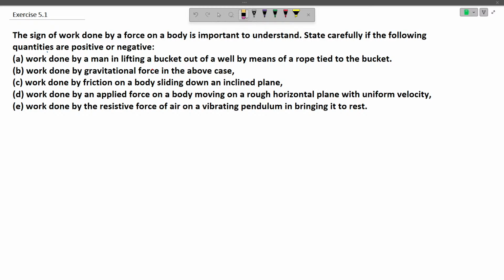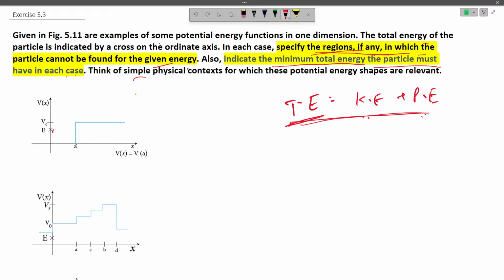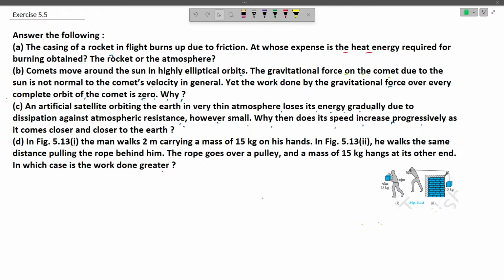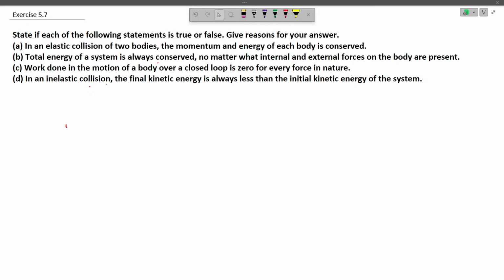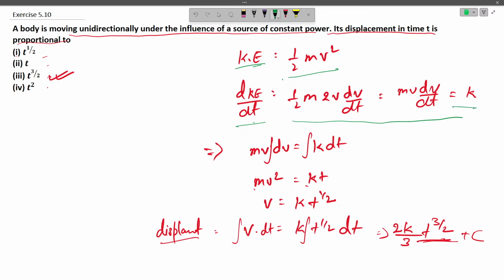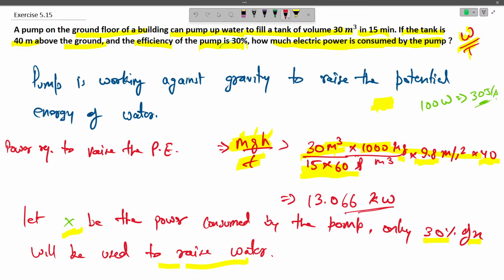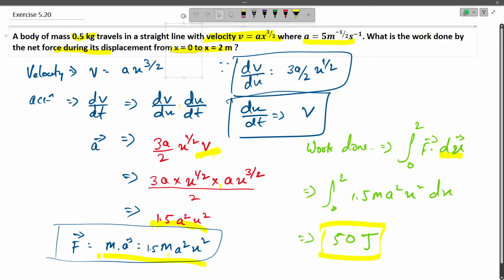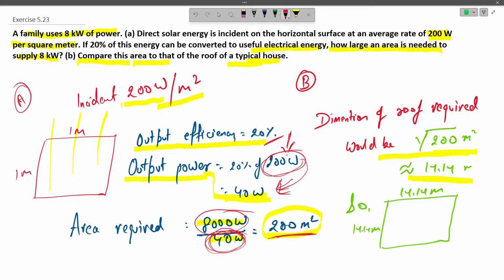Work Energy and Power | NCERT exercises discussion | Ask Doubts